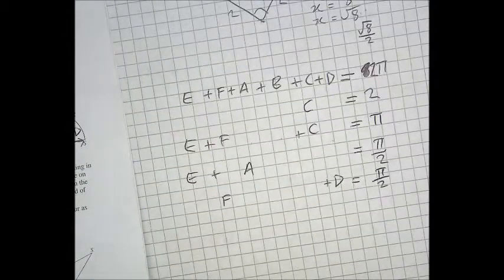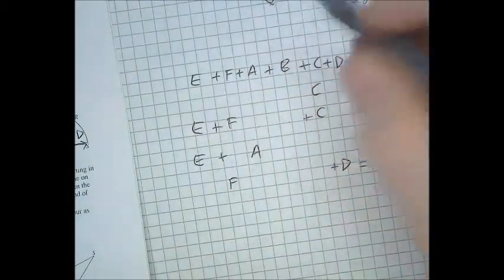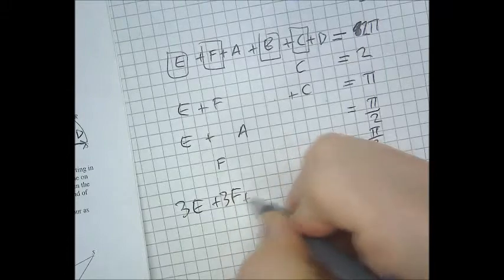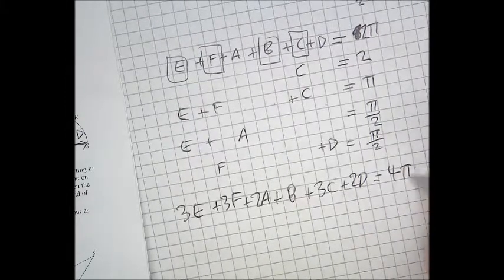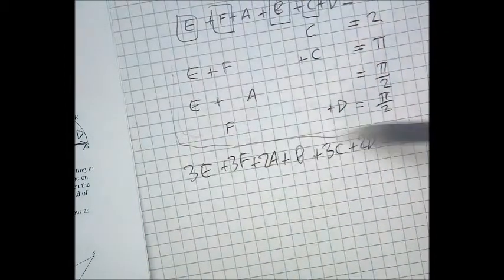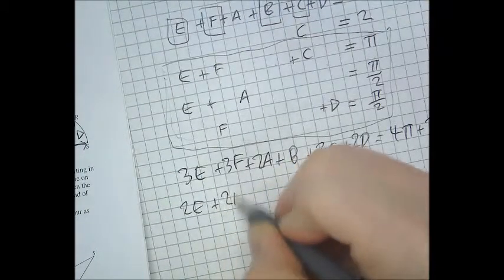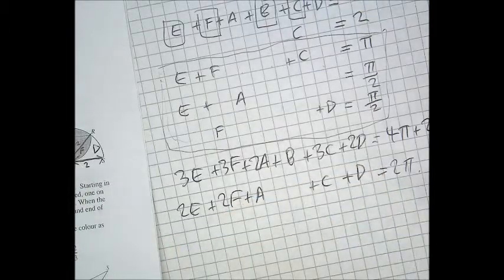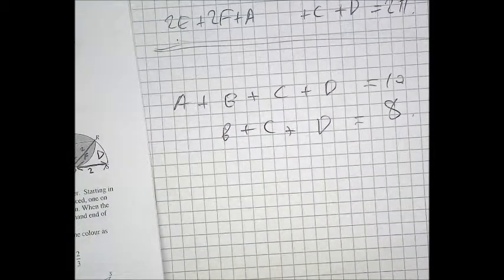All lined up strategy